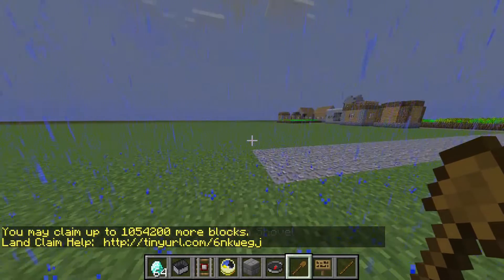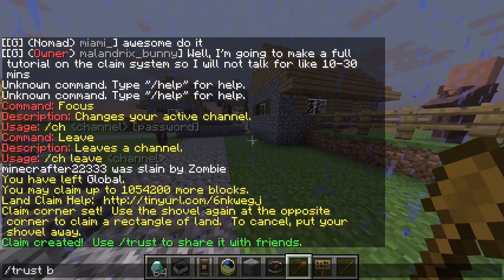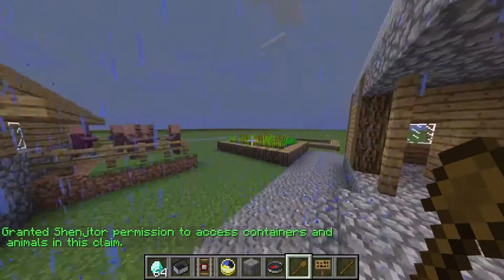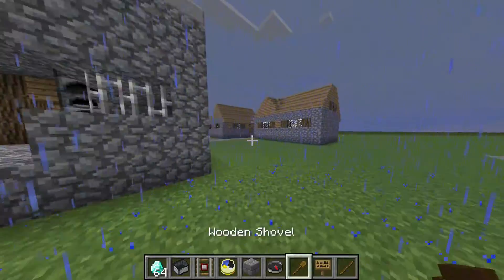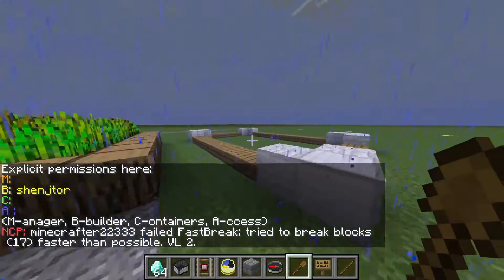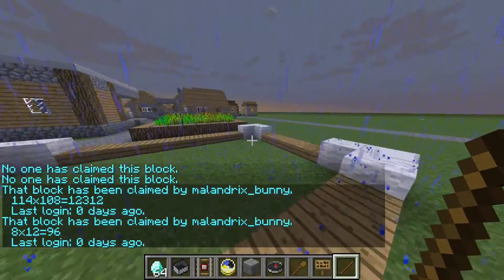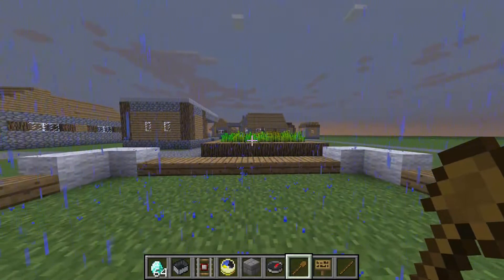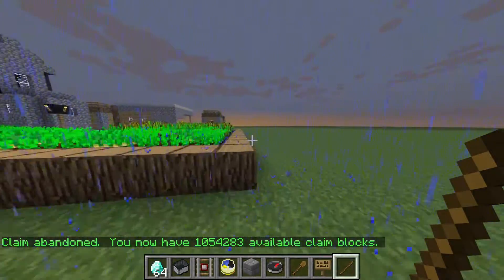[Bukkit]How to use GriefPrevention: Players Guide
Hello viewers,
Today I'm teaching you how to use the bukkit plugin Grief Prevention for the average player. I teach you how to make a claim, share your claim, give certain permissions to other player's in a claim, and make subclaims. If you are looking for a tutorial for moderation tools this is not the right place.
Minecraft Server: mc.bunnehrealm.net
My XBL: Rory McPeacok
Leave a like please.

Extra Info: Solid State Drive SSD Hard Drive Intel core i7 Overclocked cpu unlocked cpu Nvidia Nvidia gpu Gtx 560ti Samsung monitor Video compressed Video compression new video Video editing 30 frames per second high fps high frames per second 30 fps recorded stock heatsink stock fan overclocking windows 8 windows 8 pro